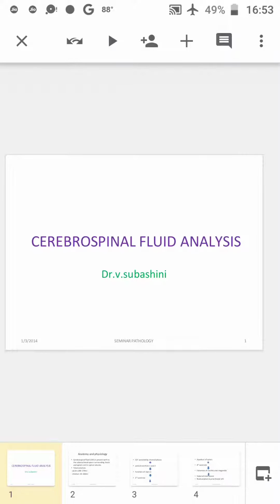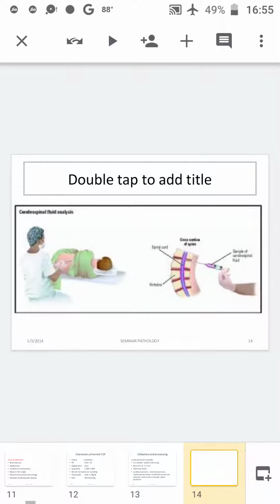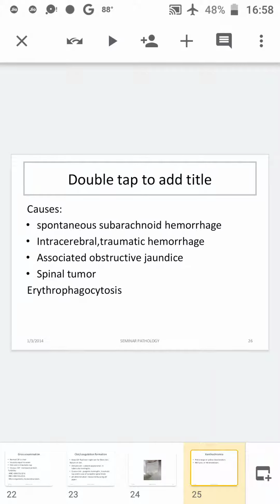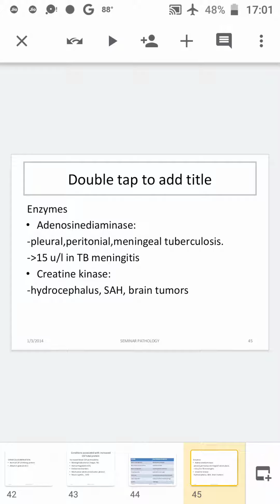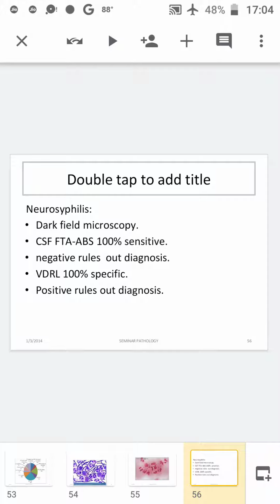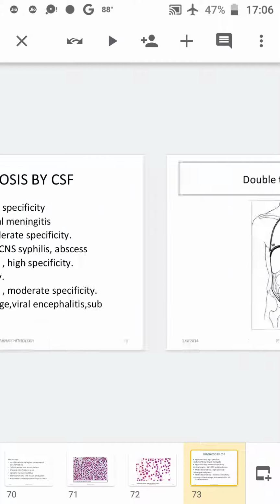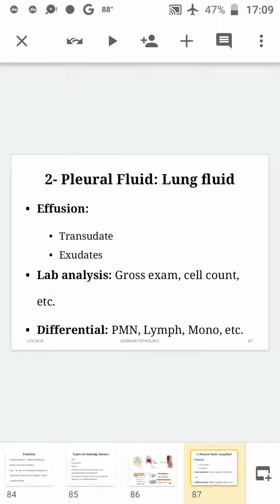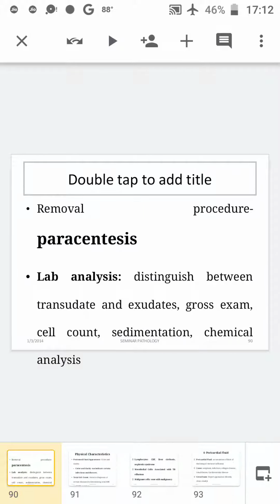CSF ,EFFUSION, BSC MLT 3 RD YEAR 30 04 20